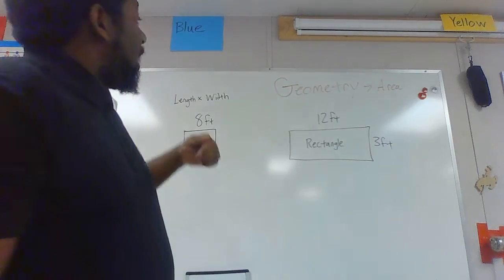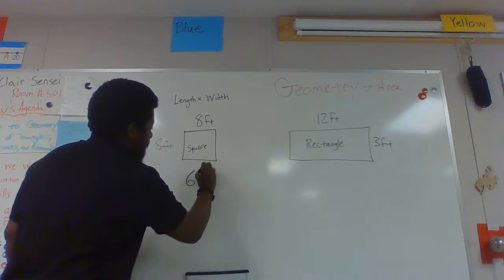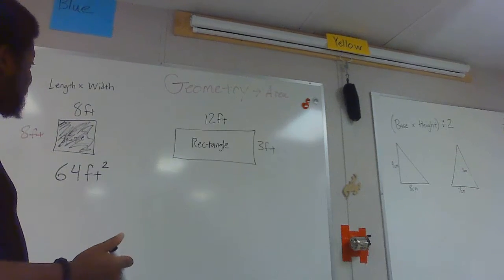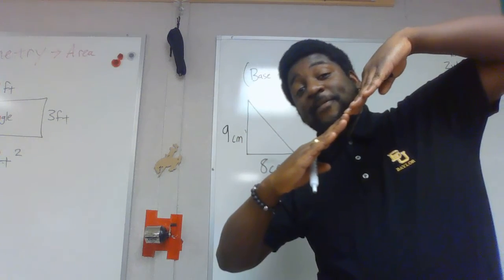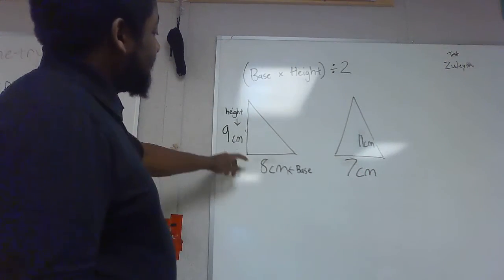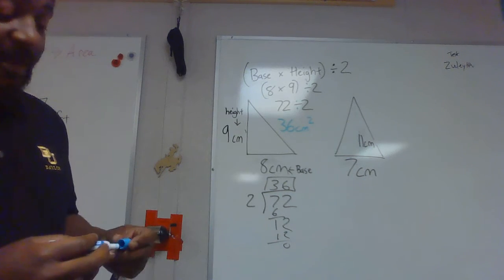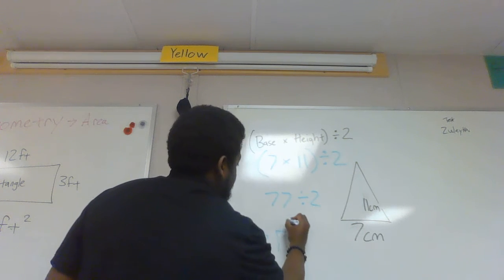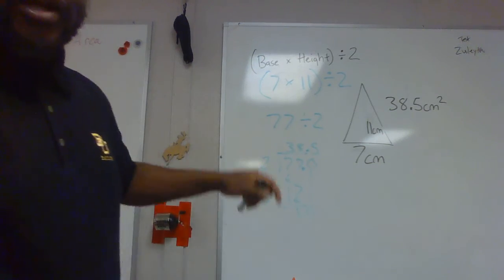Geometry Area of Squares, Rectangles, and Triangles.